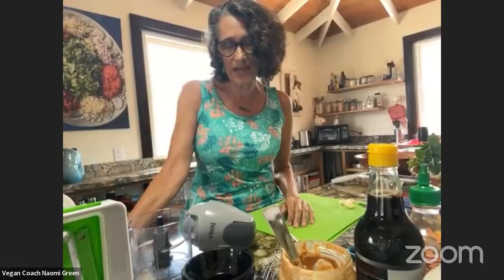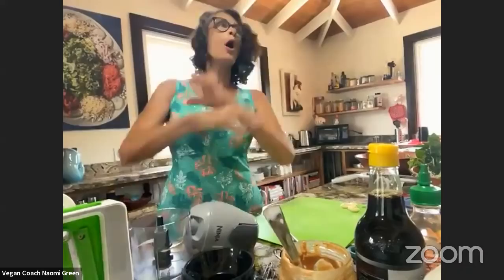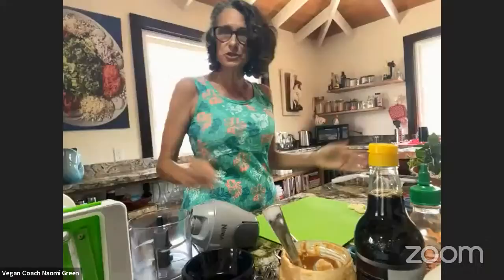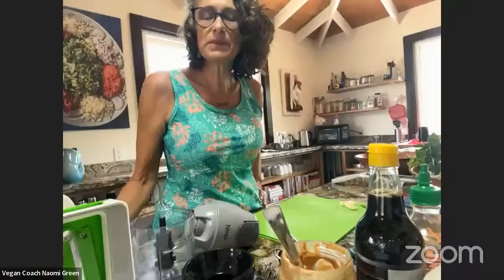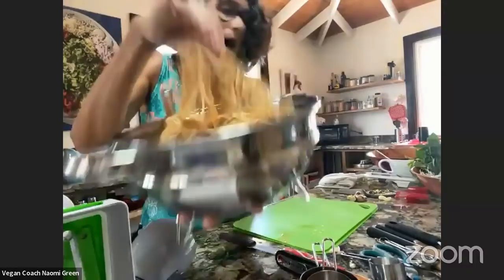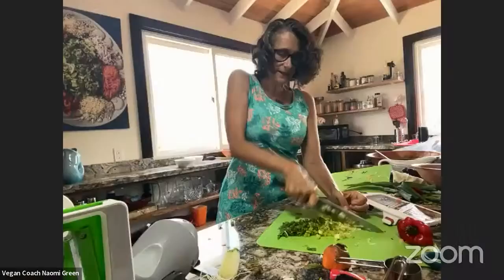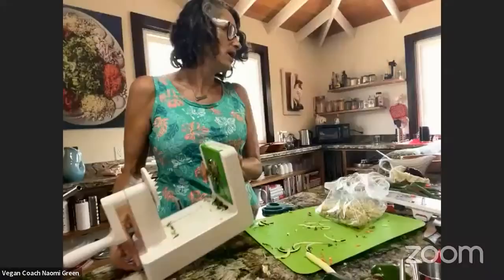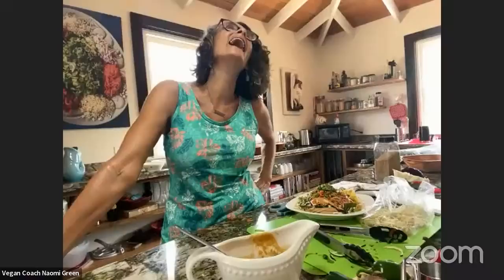A Totally Slurpable Whole Food Plant-Based Oil-Free Pad Thai Zoodle & Noodle Bar with Naomi Green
MY LATEST BESTSELLING BOOK:

Vegan Coach Naomi Green

Naomi Green is a leading Certified Vegan Lifestyle Coach & Plant Based Nutrition Educator certified by MainStreet Vegan Academy in New York City and certified in plant-based nutrition from the eCornell T. Colin Campbell Center for Nutrition Studies. Naomi specializes in helping people go whole food vegan for serious weight loss and measurable health results permanently and deliciously. She has been coaching private clients and running insanely successful 12-Week Online Plant Power Woman Weight Loss & Health Transformation Programs and Groups as well as a Plant Power Preppers Club Live Cooking Monthly Membership.

In June of 2021, Naomi & Her husband moved to Belize (a tiny coastal country in Central America just south of Mexico) to open a Vegan Retreat Center and has just launched a calendar of specialty Belize Vegan Cooking & Adventure Retreats for Vegans and Vegan-Curious Souls.  Naomi has been vegan for over 7 years, since recovering from breast cancer treatment in 2014, and she credits yoga, outdoor adventures and deepening her connection to the greater good of going vegan with her health, healing and her happiness.

Here is the link to the recipe for the TOtally Slurpable Pad Thai Zoodles & Noodles

VIDEO CHAPTERS
00:00 Guest introduction and bio/plant-based journey
0:10:35 Chef AJ and viewer Q & A
0:25:46 Cooking demo - A Totally Slurpable Whole Food Plant-Based Oil-Free Pad Thai Zoodle & Noodle Bar
0:51:48 Naomi's husband Dave joins the show and cooking demo concludes w/ Q & A
1:04:38 Final thoughts and show wrap